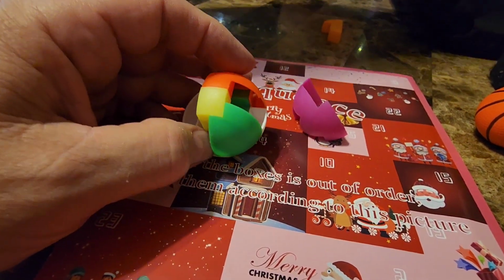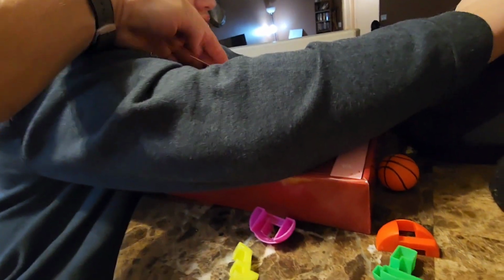Advent Calendar Days 18 & 19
We received some sad news Monday night that I don't want to talk about until I speak to Shelly and her sister Dene.

I have created a video about yesterday, but I won't post it until Shelly and her sister Dene has a chance to view it and to get their thoughts about it.

In the meantime, I am sharing JJ and his Advent Calendar that I have not posted yet. You were able to see JJ open every day of the calendar except for Days 18 and 19. This makes his Advent Calendar complete.

You are welcome to join JJ's Private Facebook Fan Page.
Answer 2 questions correctly and you will be accepted.

Songs used in the video:
JONGLE BELLS by BRENT BOURGEOIS (Facebook Creator Sound Collection)
CHRISTMAS PIANO by ELLA JOY MEIR (Facebook Creator Sound Collection)
WE WISH YOU A MERRY CHRISTMAS by TEAM GREY STUDIO (Included in PowerDirector Subscription)